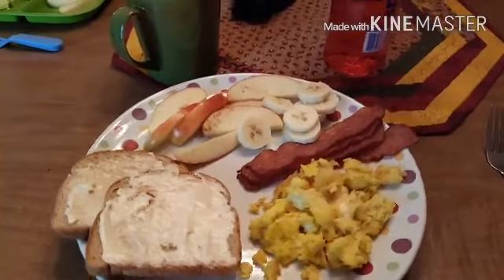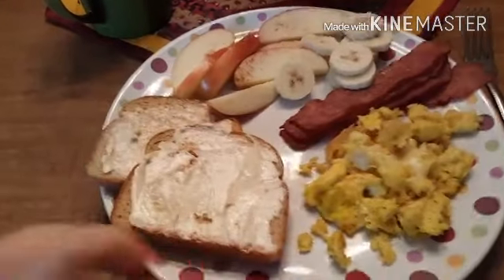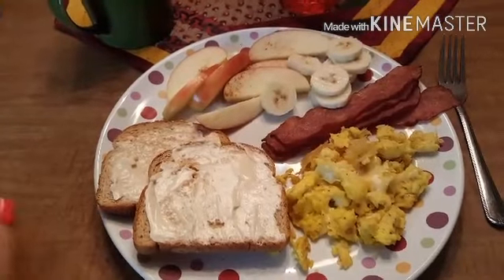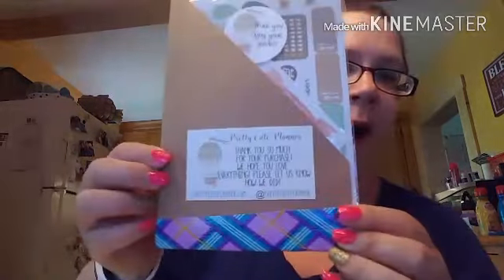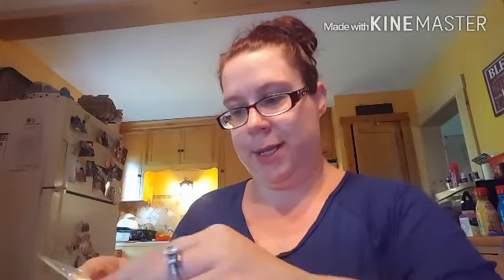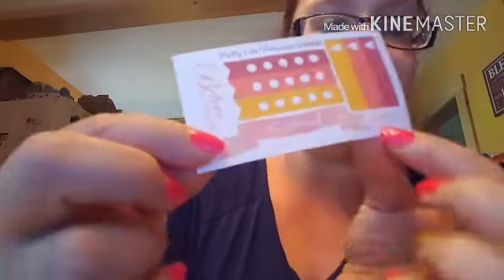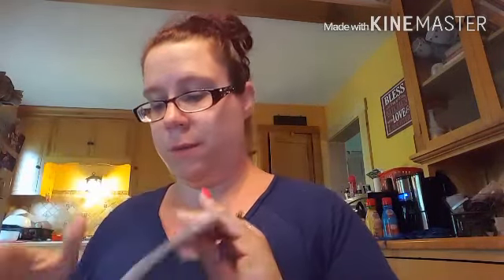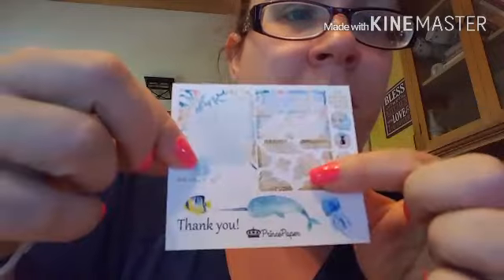What I ate today 7-23 and more planner happy mail!